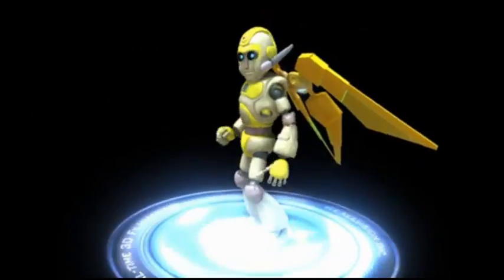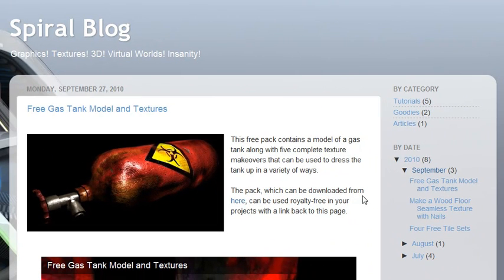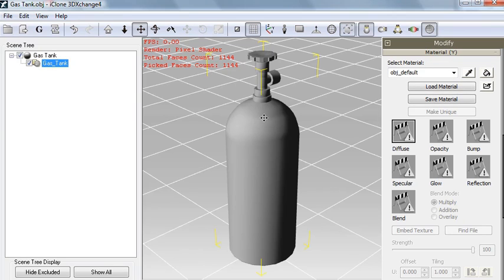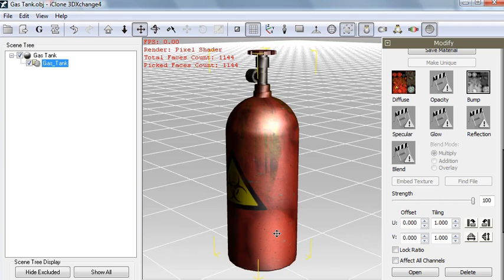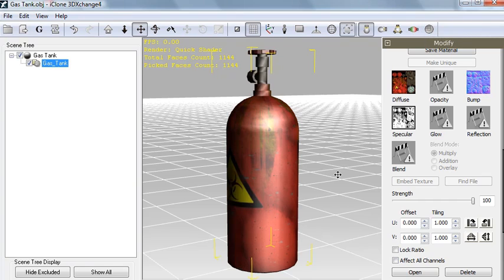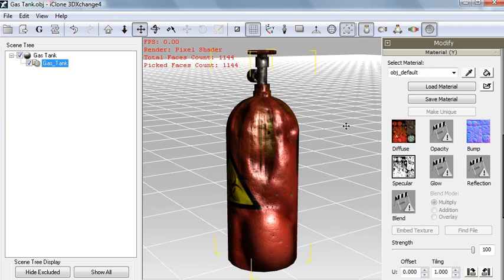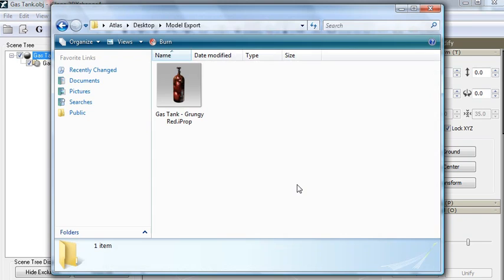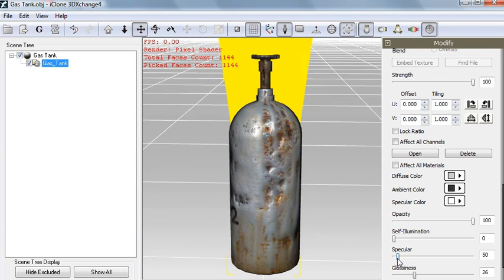Part 1: Import Models into iClone using 3DXchange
In part 1 of this 2-part series, we examine how to use 3DXchange to prepare models for use in iClone.